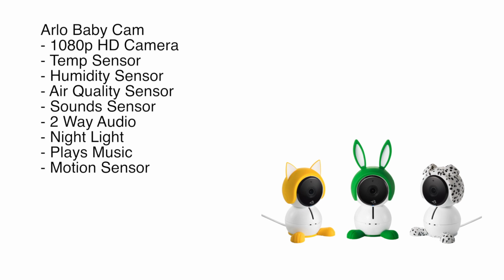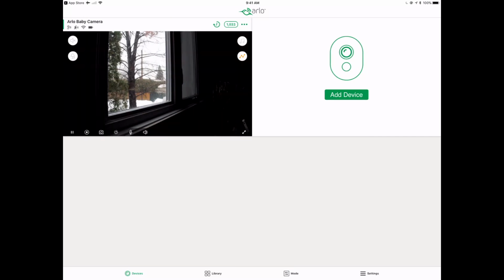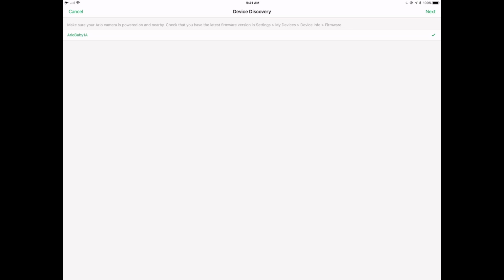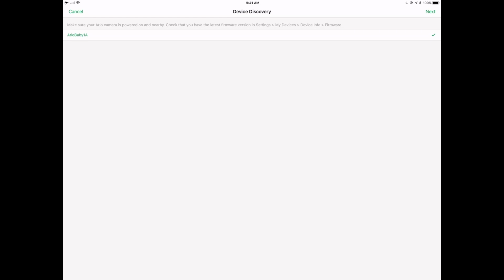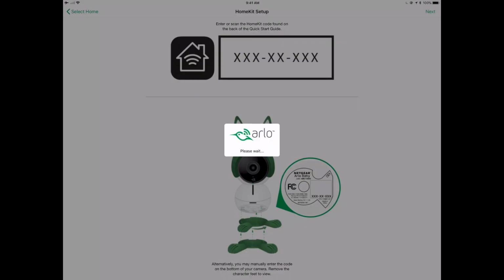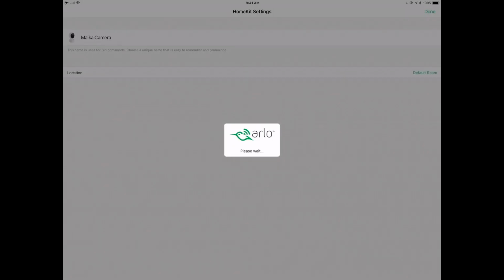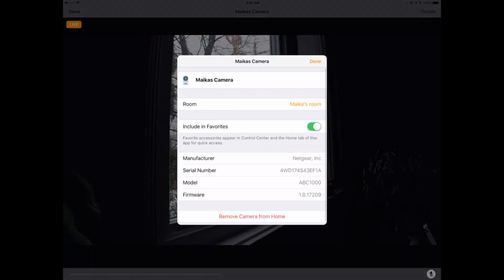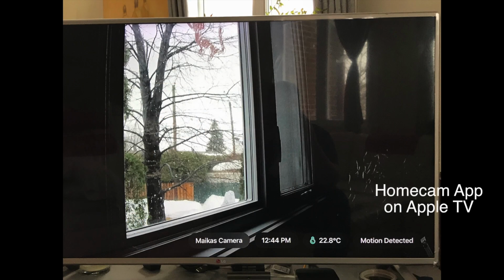Arlo Baby Cam Works with Apple Homekit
Walkthrough of enabling new Arlo Baby Cam support to work with Apple Homekit.  For more information on making your house a little smarter with Apple Homekit, please check out my Udemy course